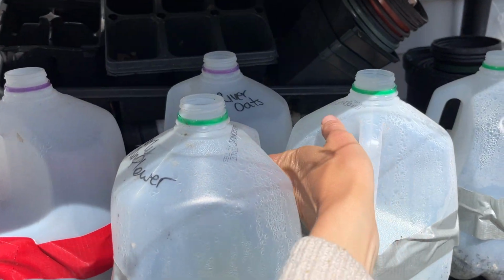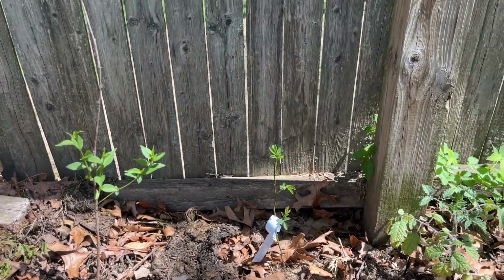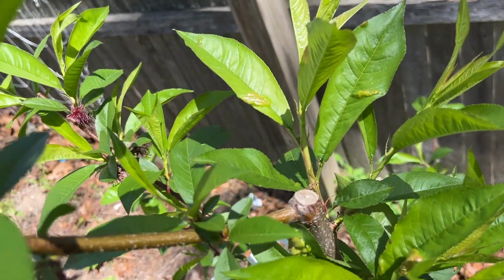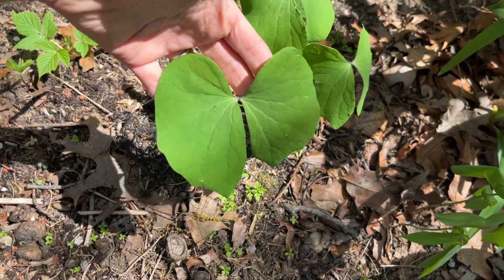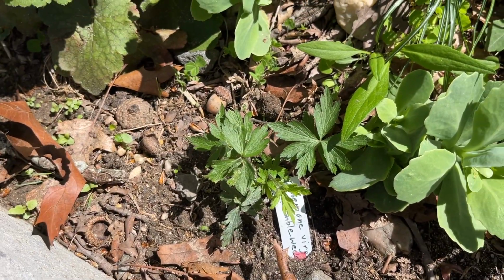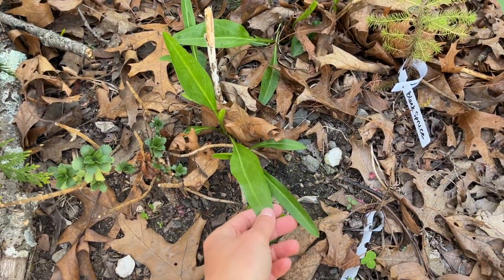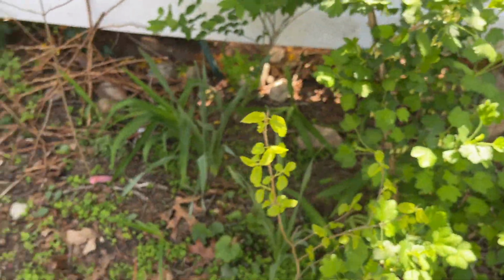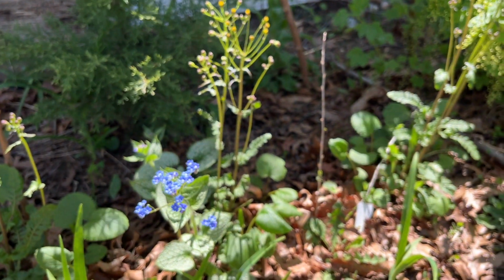Backyard mini orchard garden tour part 1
Every week, something new blooms and rejuvinates us as we walk among these beautiful creatures.